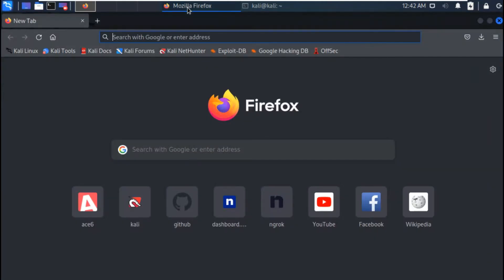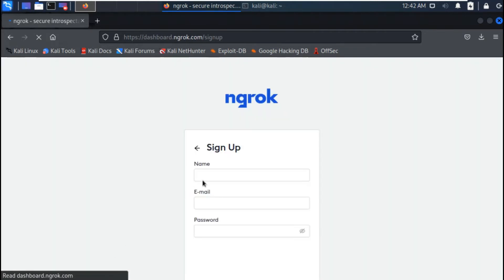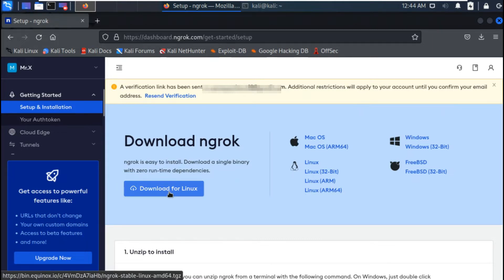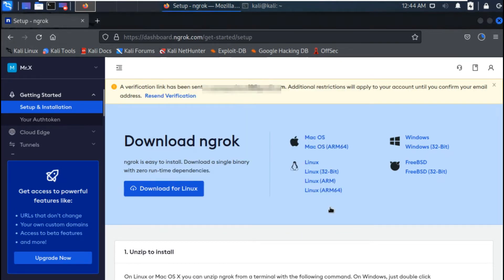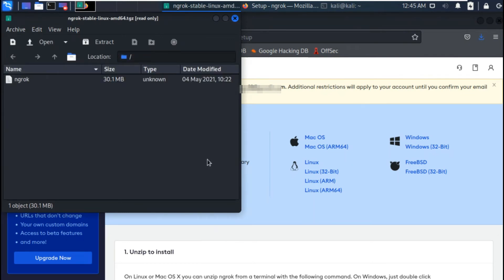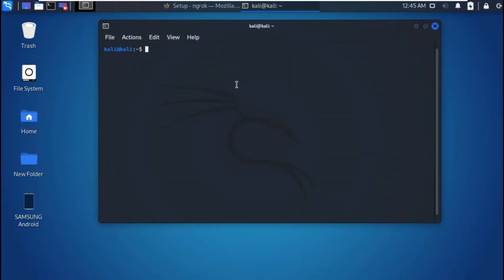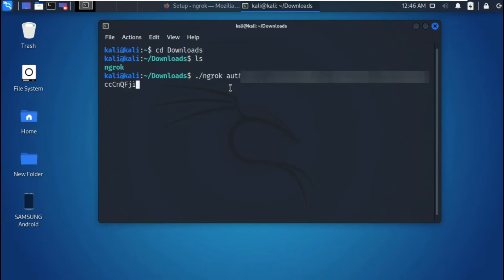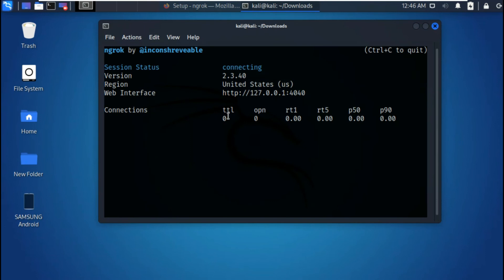NGROK | 2022 | Kali Linux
How to download ngrok in kali linux. and install it.
and tunnel it.